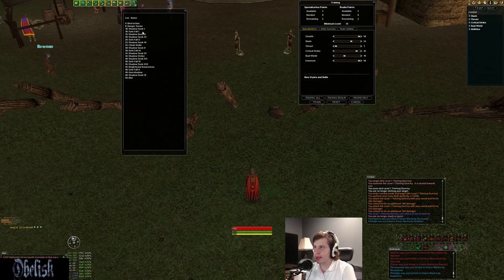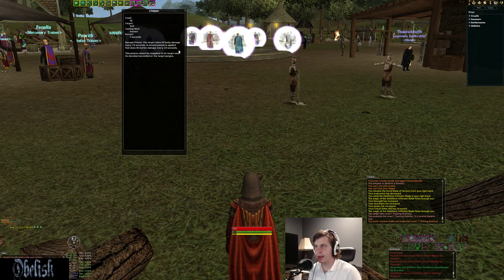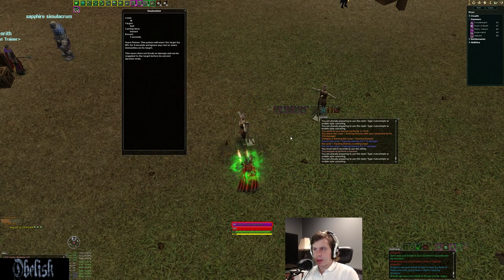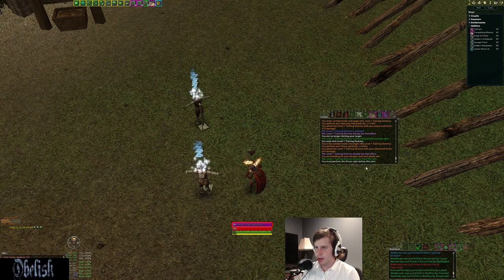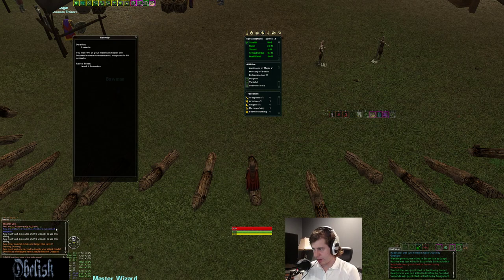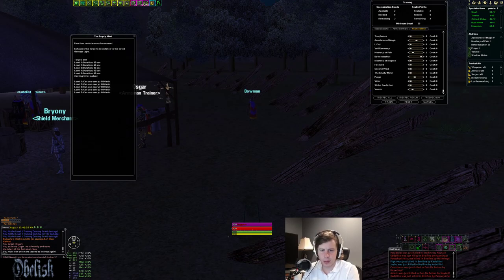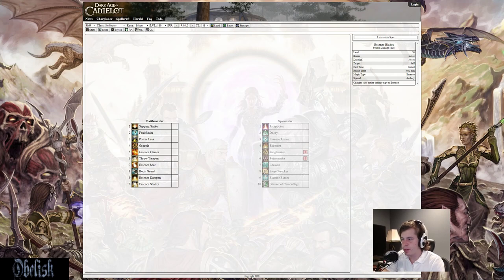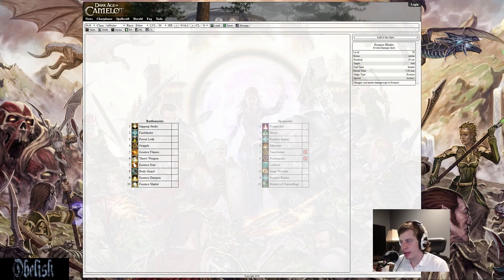Infiltrator Class Overview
--- I accidentally didn't swap back to my game screen at the end when talking about my template and some final RAs.  Sorry, but I hope the audio is enough to drive my points home.  Apologies :)

Hey everyone - Obelisk here.

I've decided to start a video series discussing various DAoC classes.

This is the Infiltrator class overview video.

I want to touch on their popular specs, abilities, RA choices, things you want in template, and general strategy in solo and group scenarios.

I'm doing all these videos in one unedited, unscripted take.  So please excuse the rambling.

If you have any questions, suggestions, tips, or class requests, please let me know.  Also, if you want me to make a video on things other than classes, give me some suggestions.